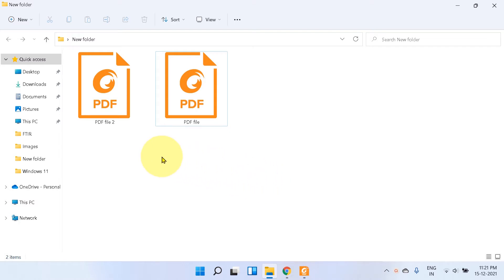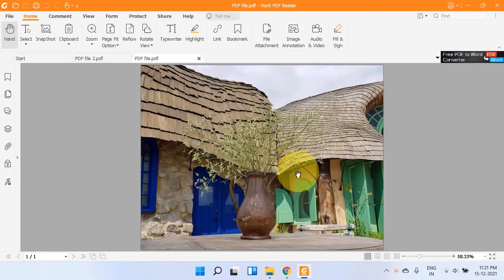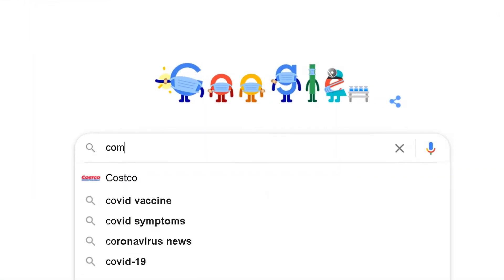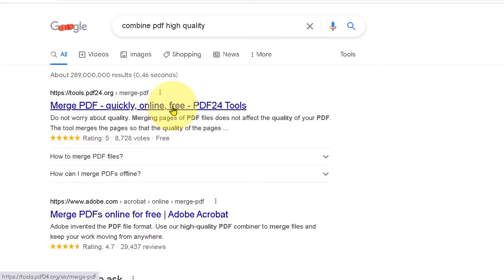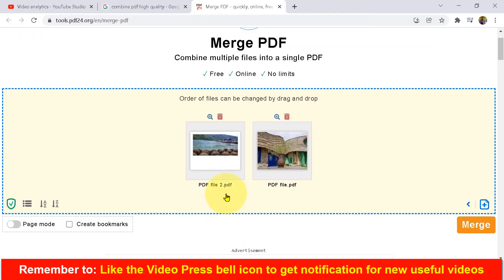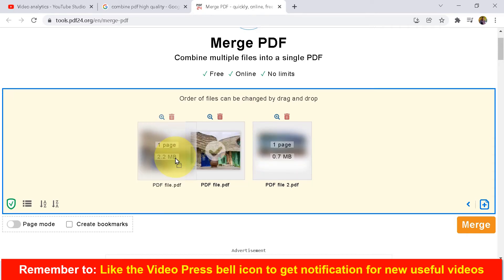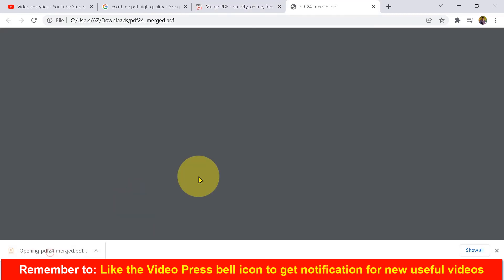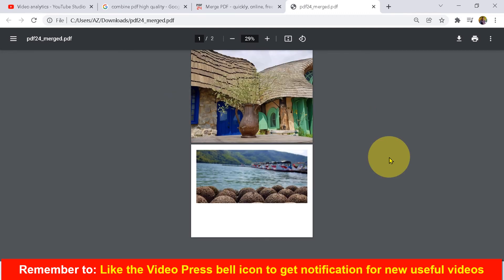How to Combine PDF Files - Windows 11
Watch in this video how to combine pdf files together into one single PDF document file online free in Windows 11 PC or a Laptop